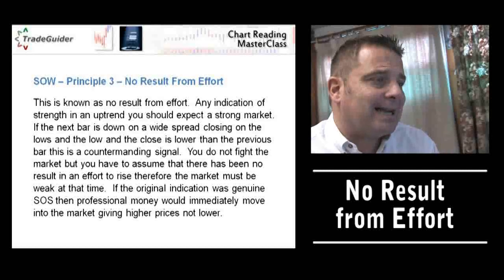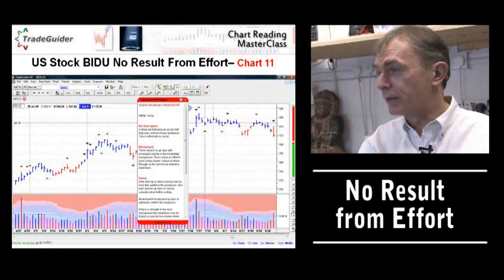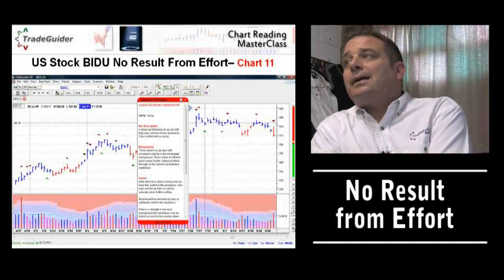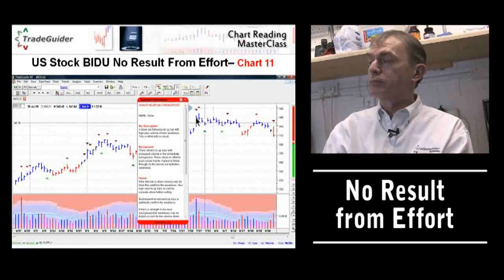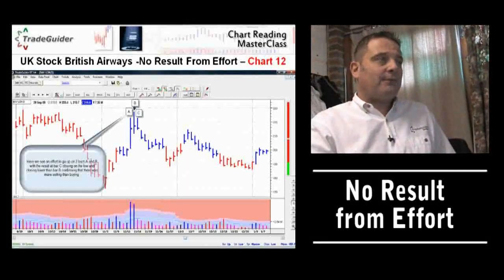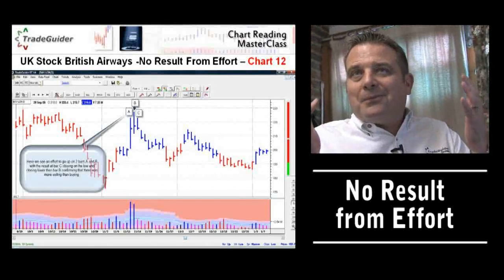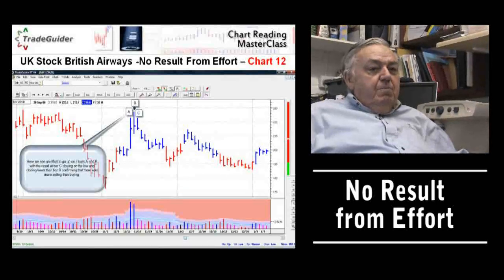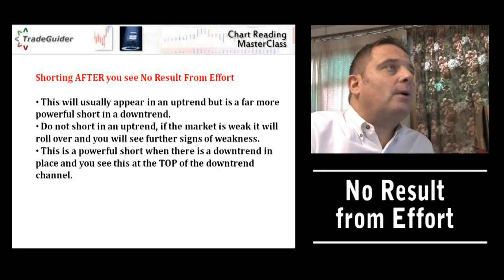SOW 3 NO RESULT FROM EFFORT